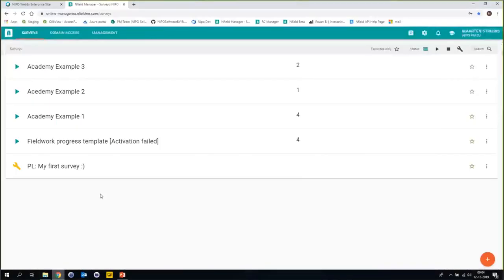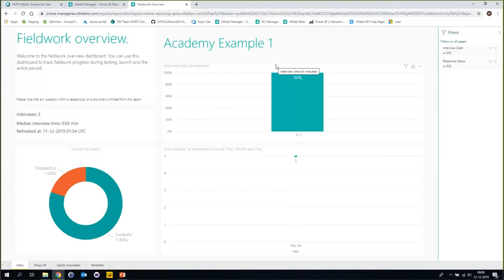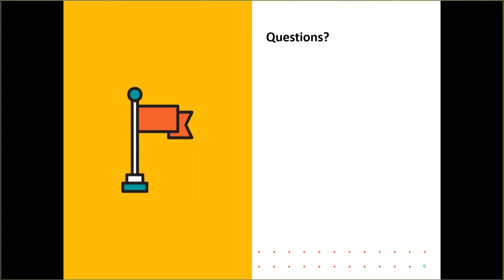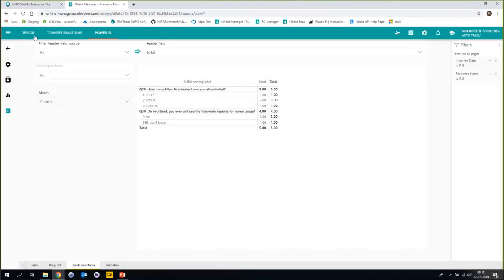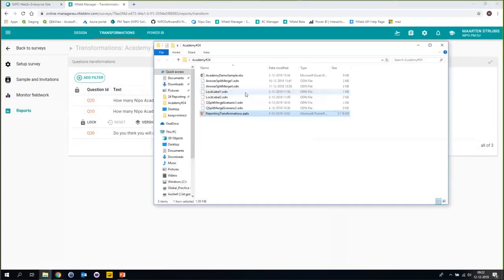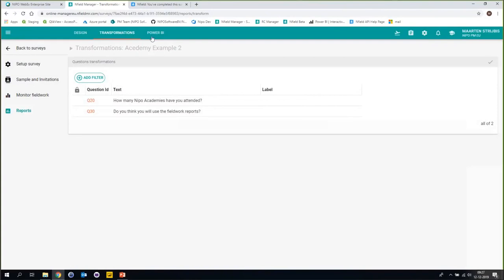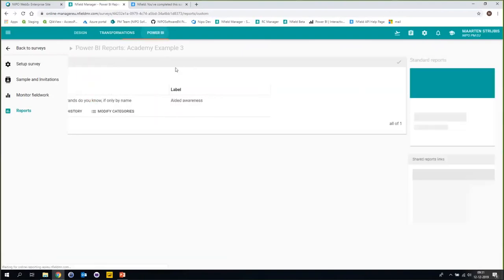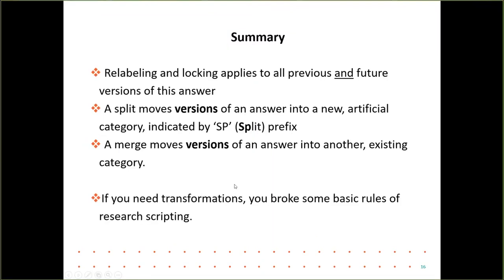NIPO Academy #24 Nfield reporting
Nfield comes with a build-in reporting tool, that we keep enriching with new features. In this series of NIPO Academy sessions we will first do a quick refresh on the features of the Fieldwork Overview report, then focus on the select, relabeling and split/merge transformations that have recently been added.